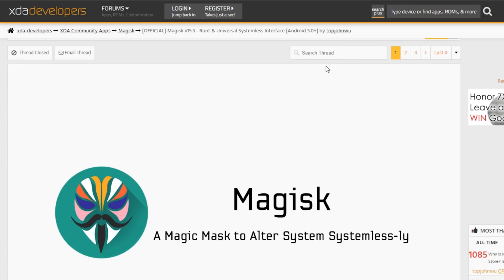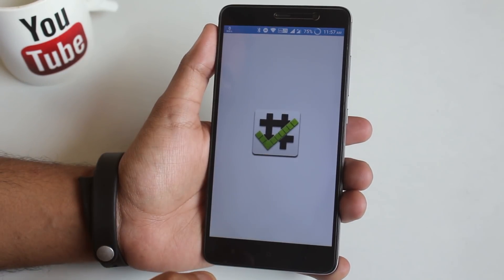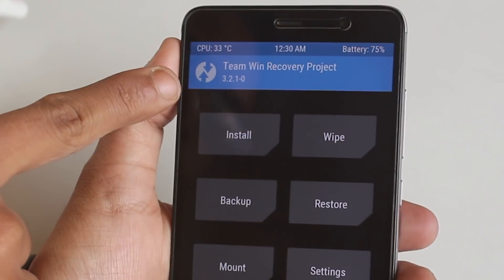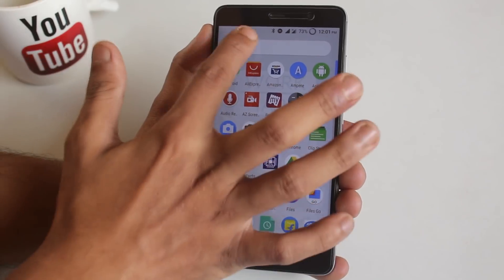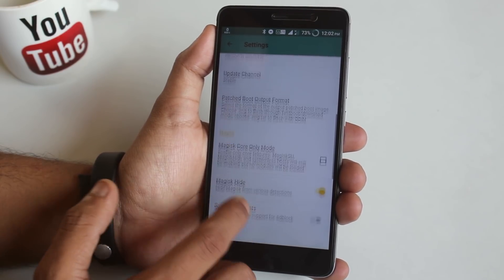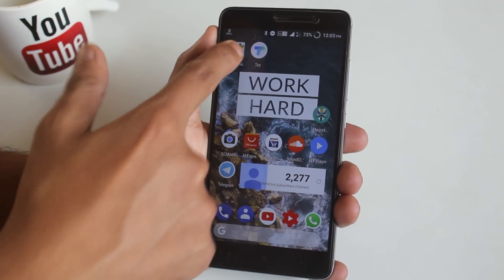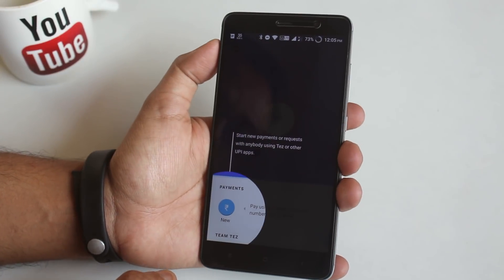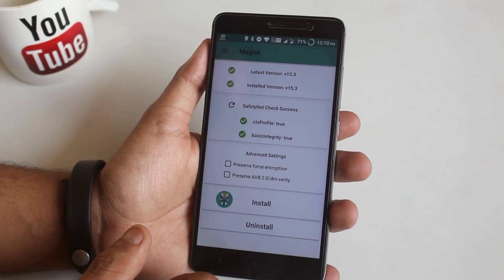Magisk Manager || Flash On Any Android Phone || System Less Root Access || SafetyNet || Banking Apps